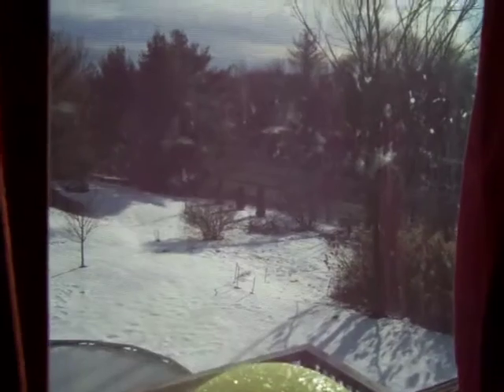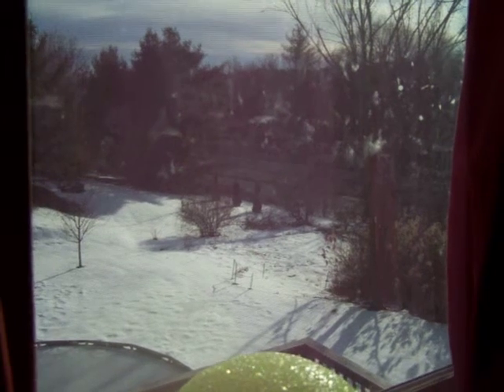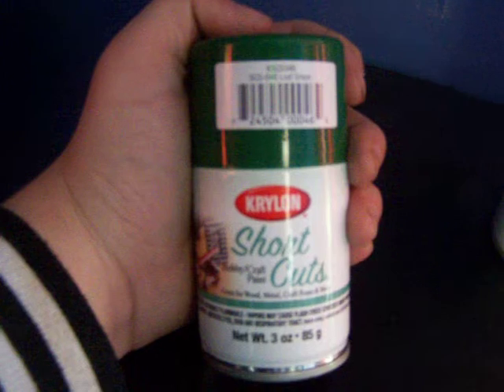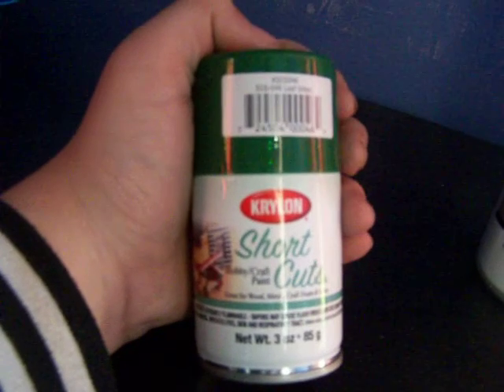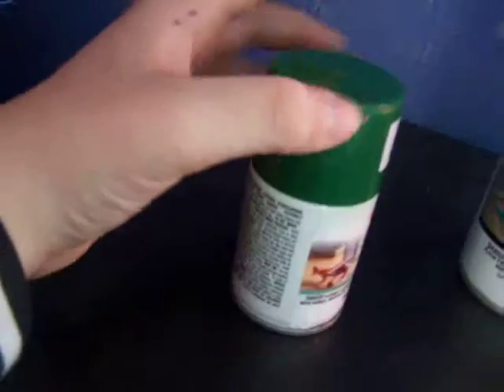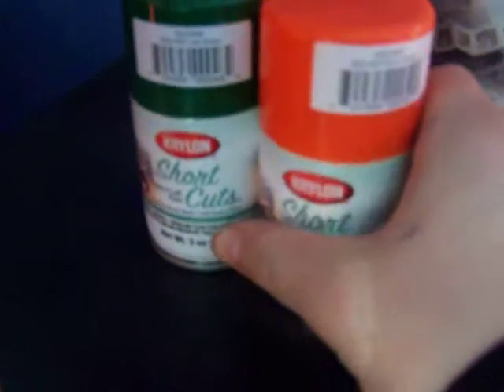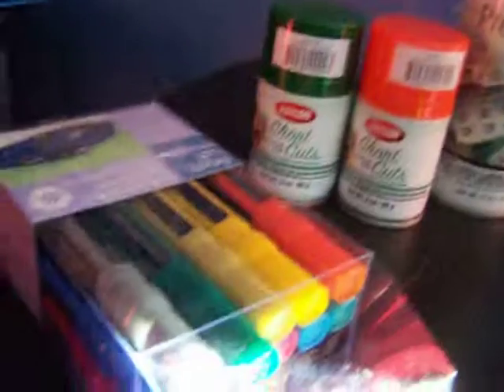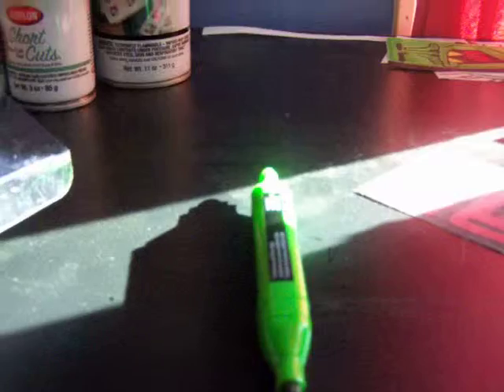HED Graffiti: new graffiti supplies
got them from michaels